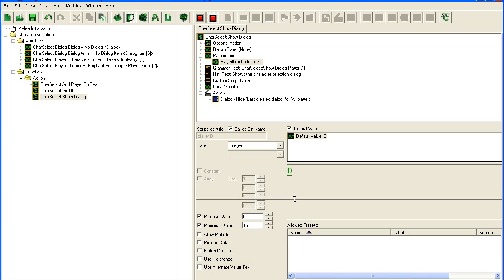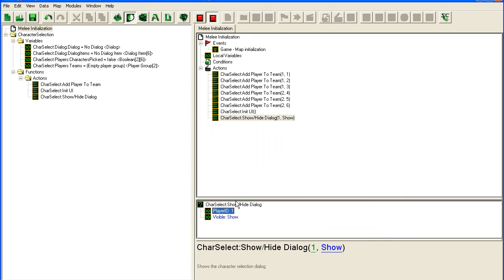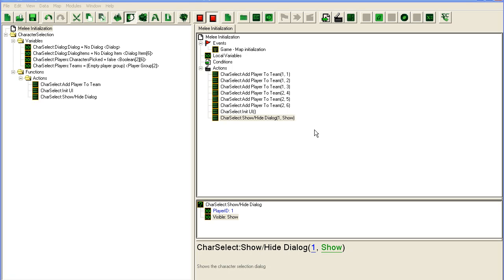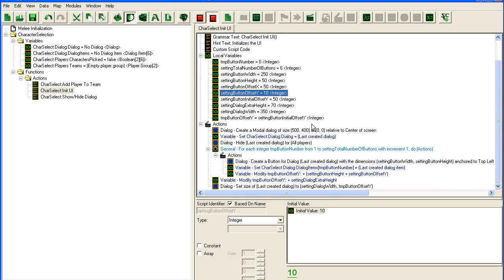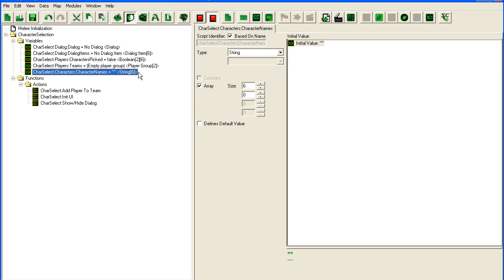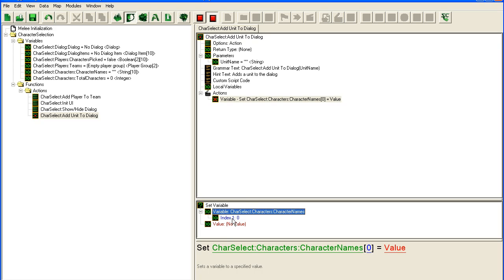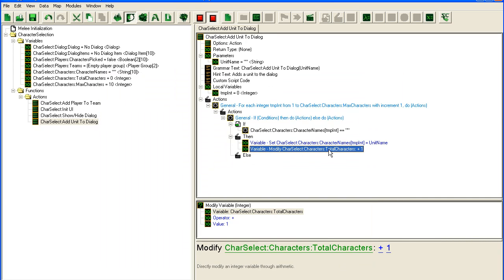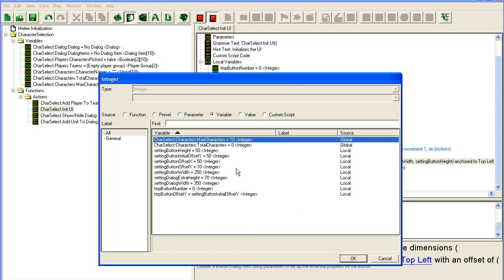Galaxy Editor Tutorial - Basic UI (Request) (3/5)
In this series I cover the basics of creating a dialog, the dialog I create is based on a request I got on my profile. It's a dialog for character selection for two different player teams, each team should only be able to select each character once.

I also cover conditions and functions in the trigger editor.